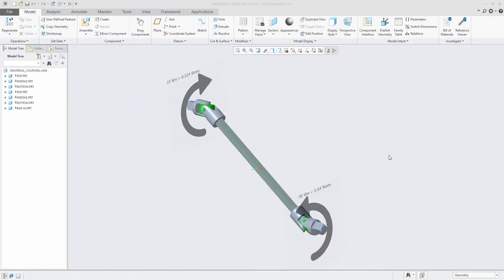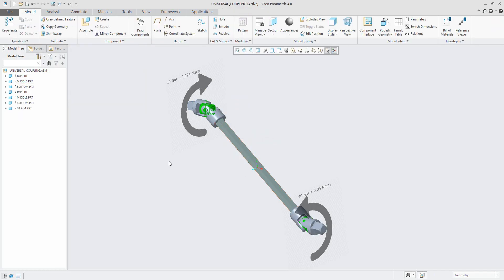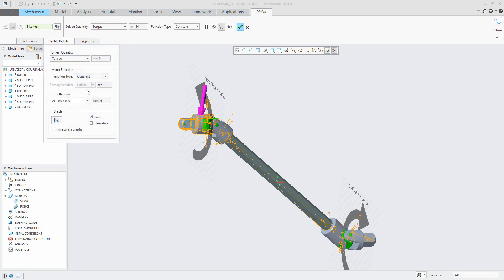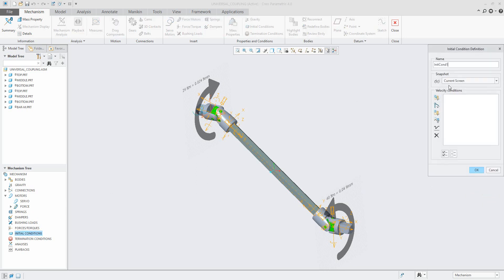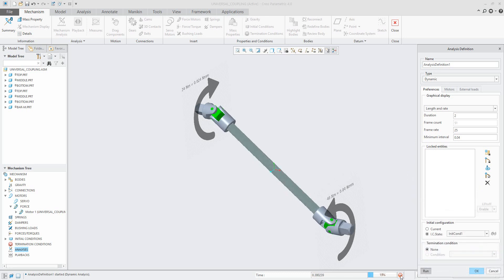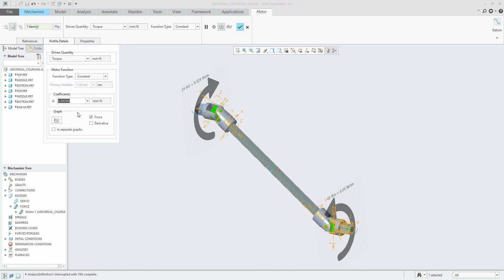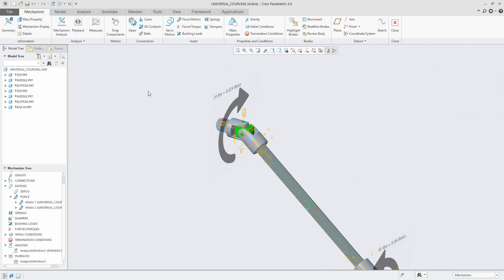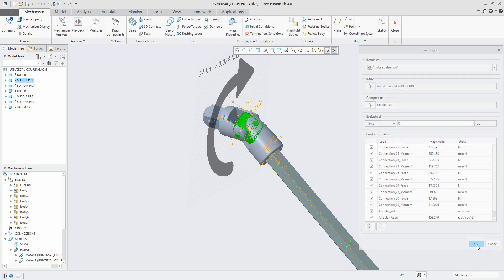PTC Creo 4.0 tutorial: Transferring Mechanism loads to Creo Simulate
If you create a Mechanism sometimes you need to transfer Mechanism loads to Creo Simulate.
Here is the tutorial - where you can learn quickly how to setup Force motors, how to create and edit dynamic analyses and transfer data to creo Simulate